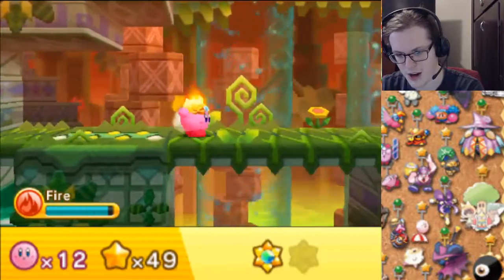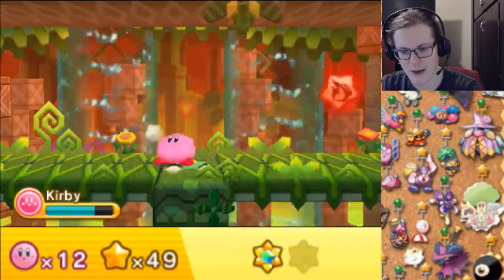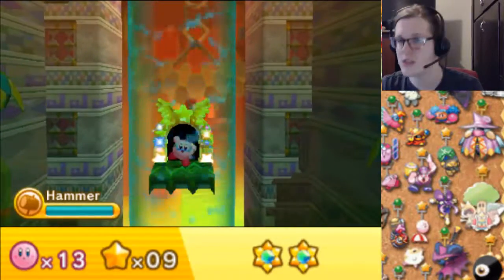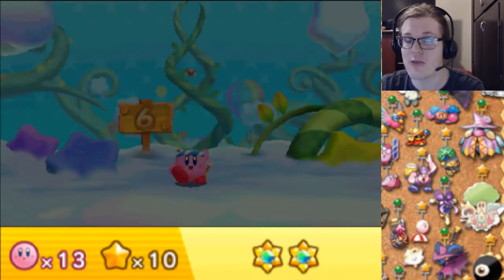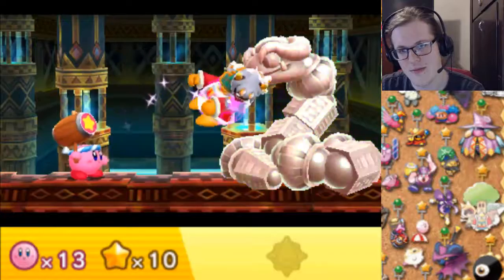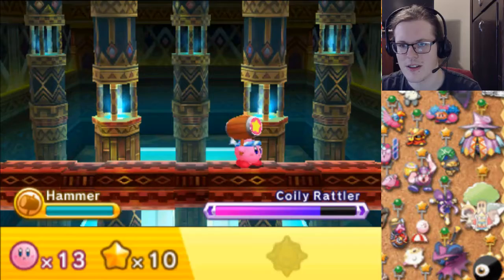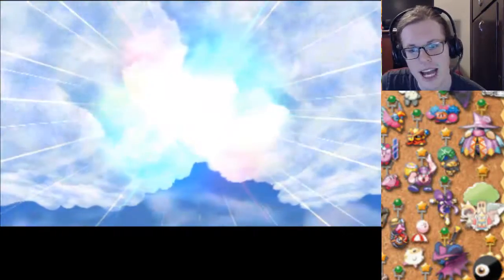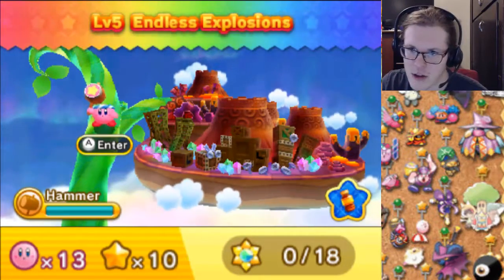Lets Play Kirby Triple Deluxe Part 13: World 4-7, 4-6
We wrap up world 4 and head off toward endless explosions, that sounds safe right?

This will be  a all sun stones run but not an all key chains run